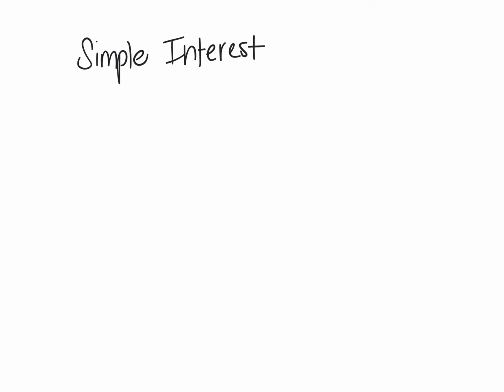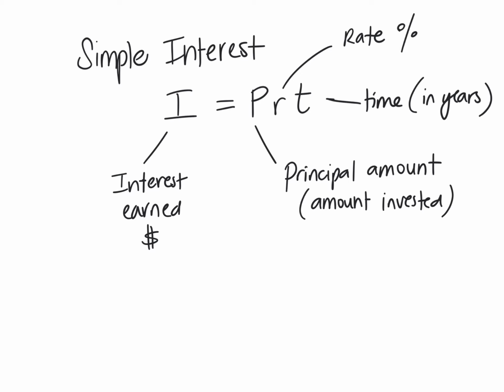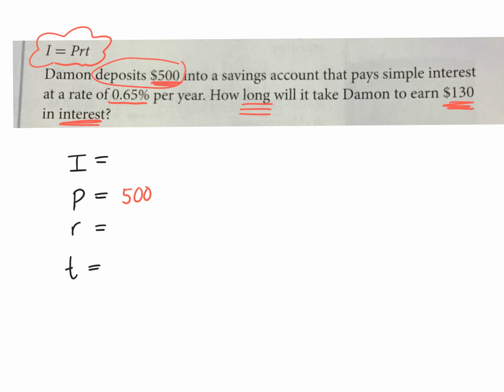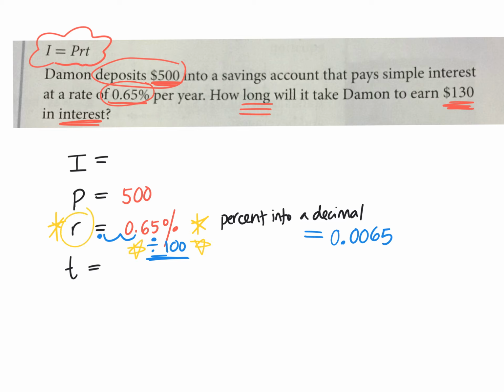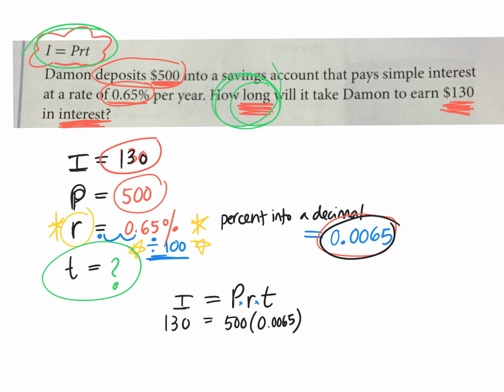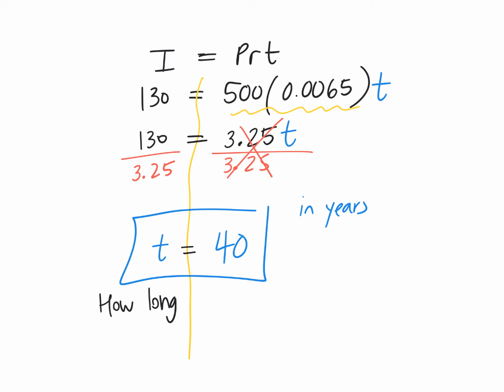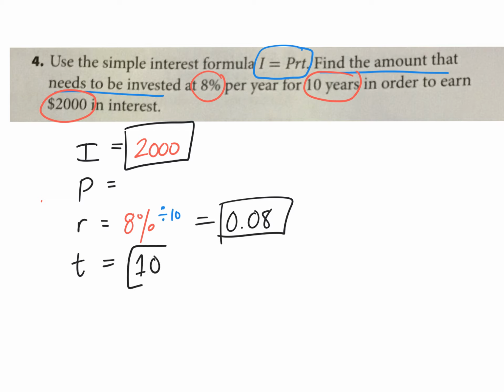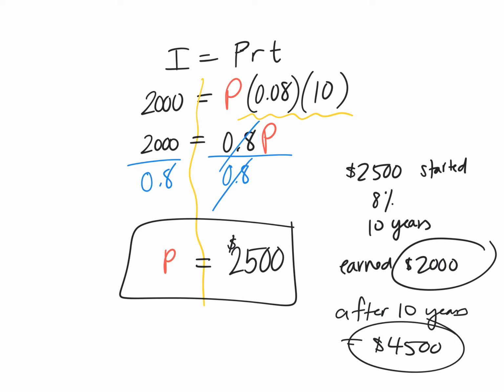How to calculate simple interest 4.5 gr 10 applied 10 30 19